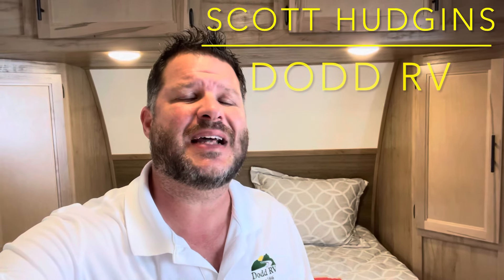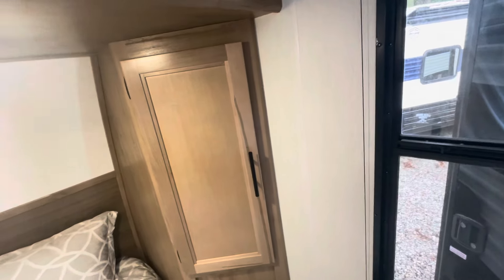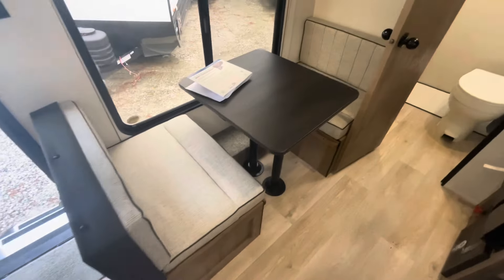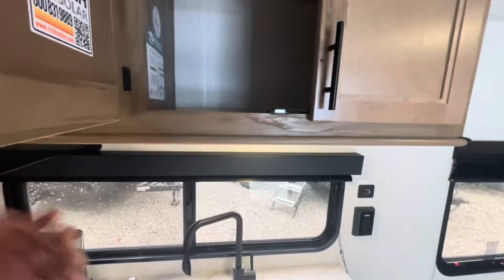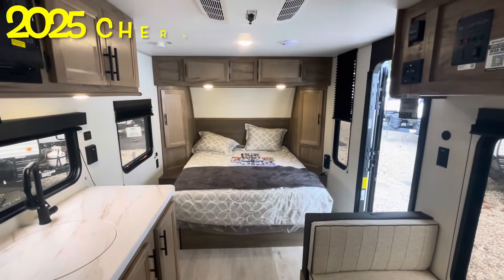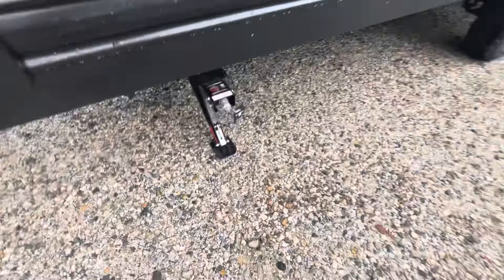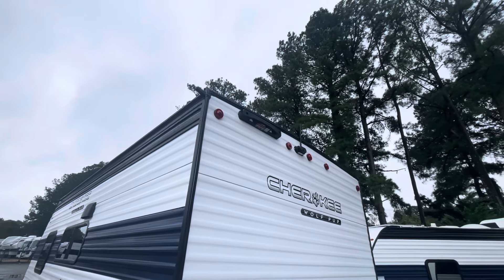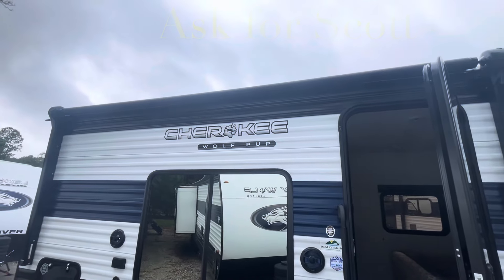NEW 2025 CHEROKEE WOLF PUP 16FQ TRAVEL TRAILER Dodd RV JUICE PACK SOLAR WALK THROUGH OFF ROAD QUEEN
Scott Hudgins
Yorktown Va

3,533 lbs. empty weight
445 lbs. hitch weight
21' 10" overall length
10' 6" height
26 gal fresh water
28 gal gray water
28 gal black water
juice pack (SOLAR)
no slideout
12' POWER AWNING